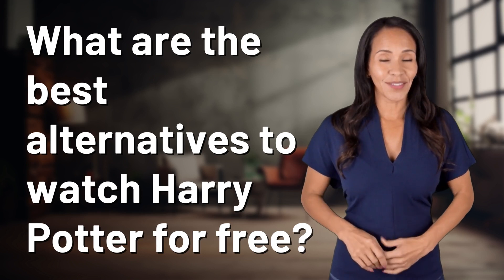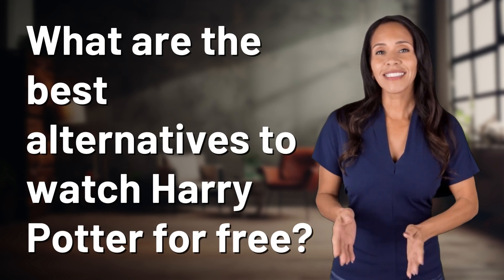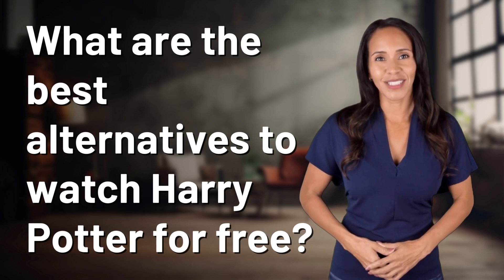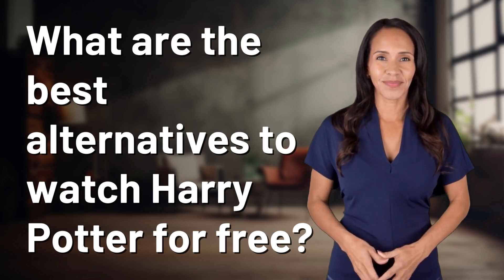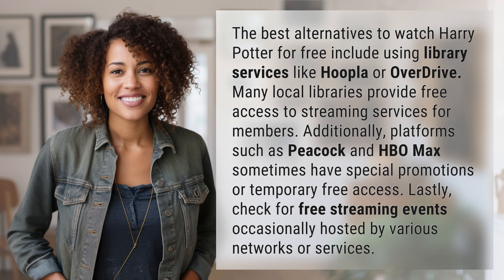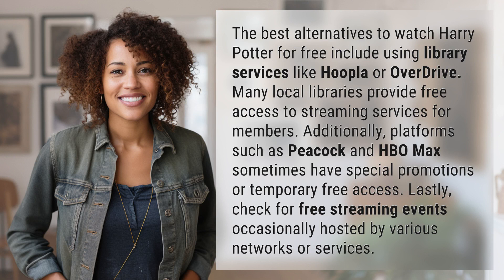What are the best alternatives to watch Harry Potter for free?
Unlocking Free Harry Potter Viewing: Top Alternatives Revealed 👉 Free Harry Potter Viewing 👉 Discover the top alternatives to watch Harry Potter for free, including library services, special promotions on platforms like Peacock and HBO Max, and free streaming events. Don't miss out on magical movie marathons!

Laura S. Harris (2024, June 1.) What are the best alternatives to watch Harry Potter for free?
    🌐 AskAbout.video